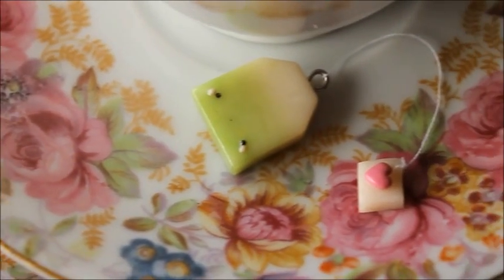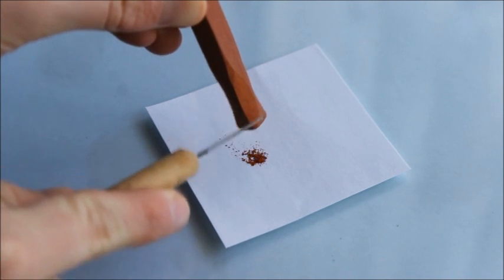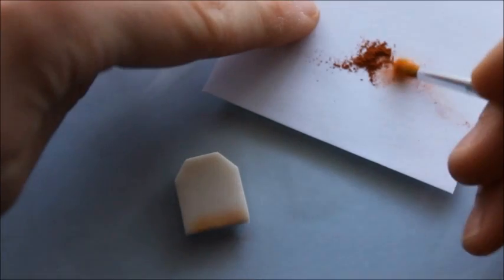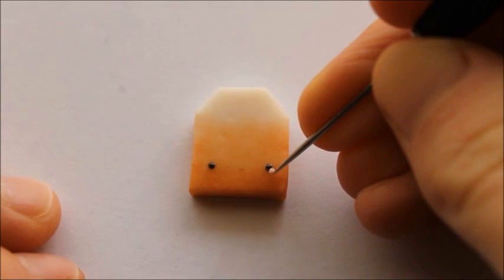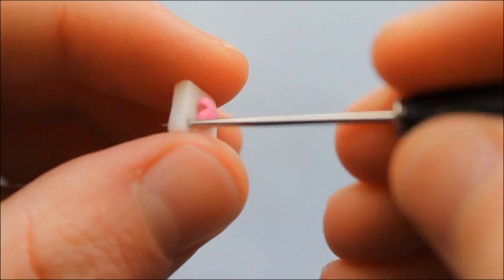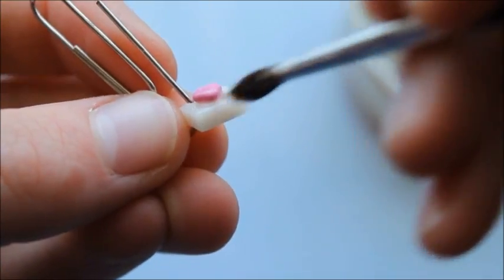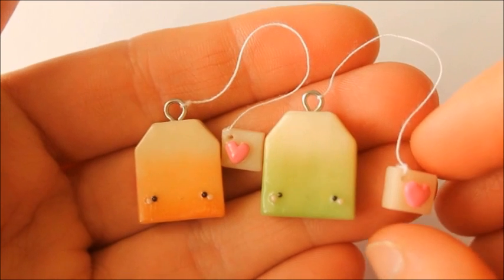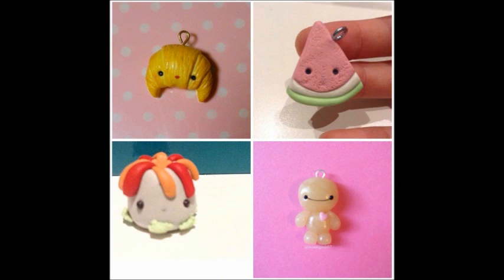Kawaii Teabag │ Polymer Clay Tutorial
Hellooooo Everyone!

Hope you are all having a good day!

Today I have a Kawaii Polymer Clay Teabag Tutorial for you!

In this video I show a brown and green teabag I've made, but you can make any colours you like!

If you don't have any chalk/soft pastels, the other technique I mentioned in the video you can use is called a "Skinner Blend", which is where you keep rolling together two or more different colours of clay to create a gradient! There are some great tutorials on YouTube of how to do this technique, so I recommend you search for them if you are interested :)